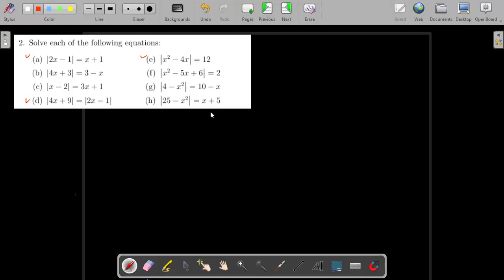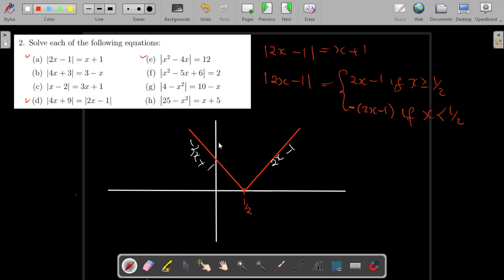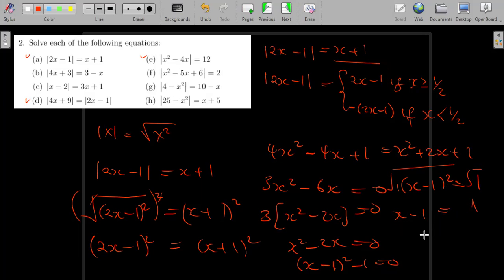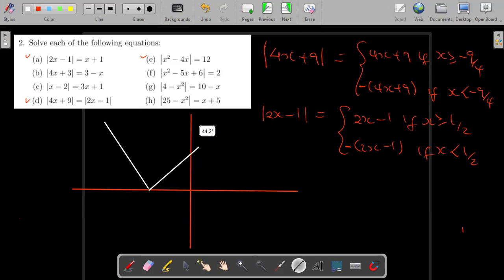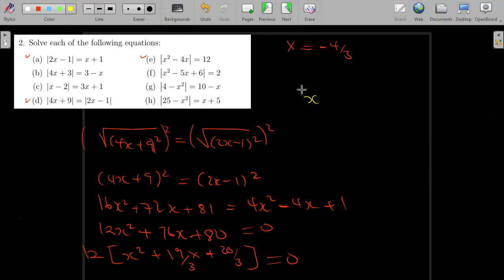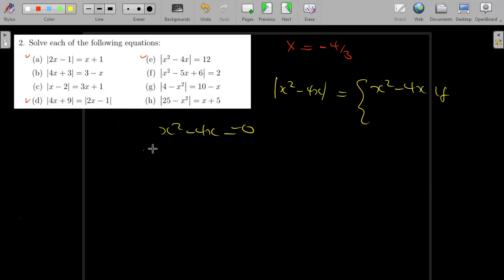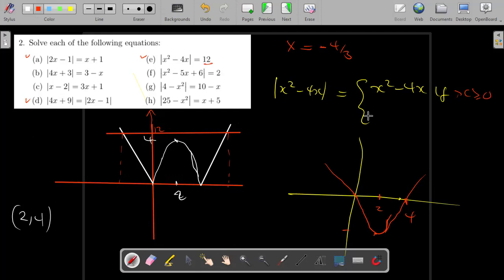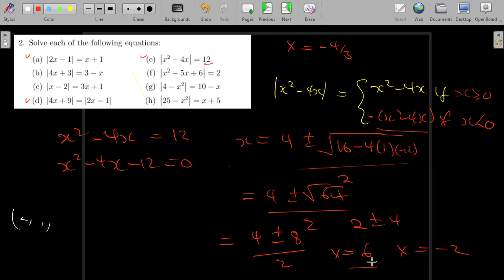SOLVING MODULUS EQUATIONS